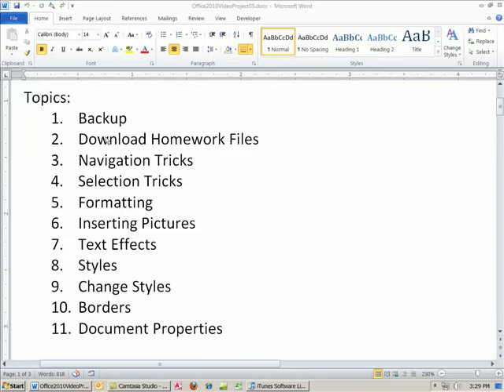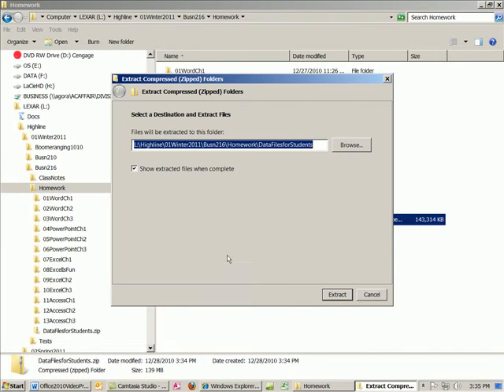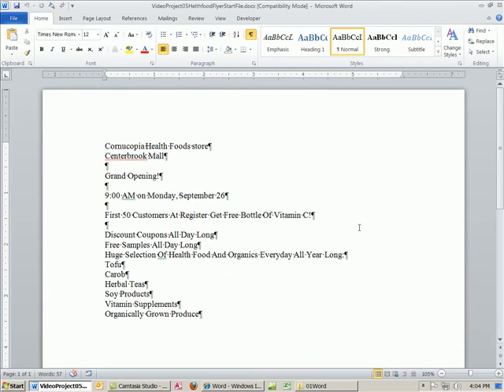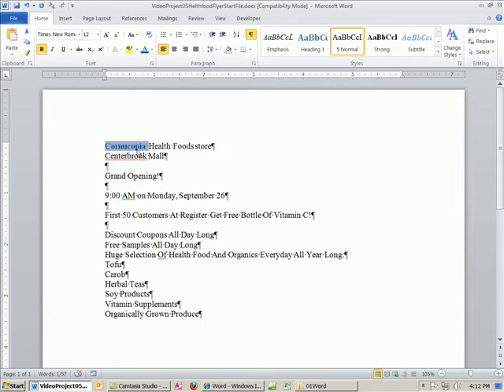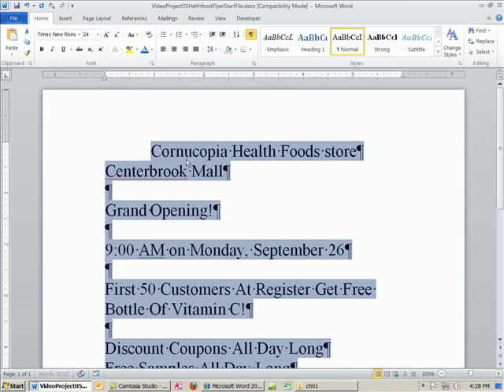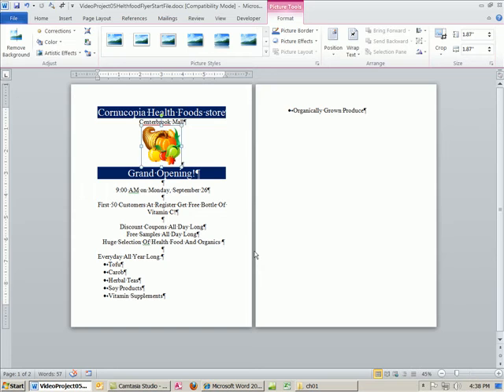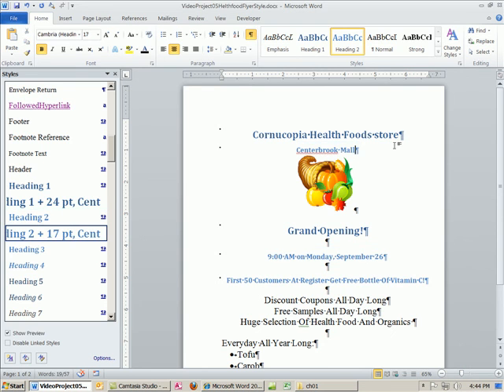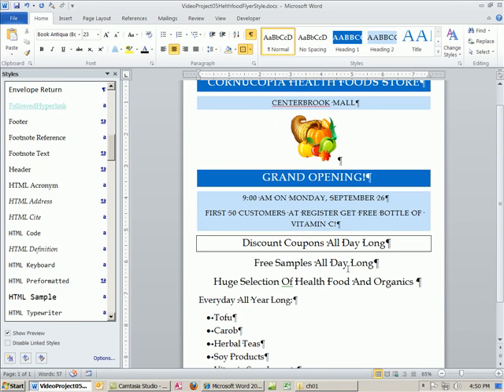Office 2010 Class #05: Word Formatting, Insert Picture, Navigation, Selection Tricks, Backup Files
Learn about:
1) Backup
2) Download Homework Files
3) Navigation Tricks
4) Selection Tricks
5) Character and Paragraph Formatting
6) Inserting Pictures
7) Text Effects
8) Styles
9) Change Styles
10) Borders